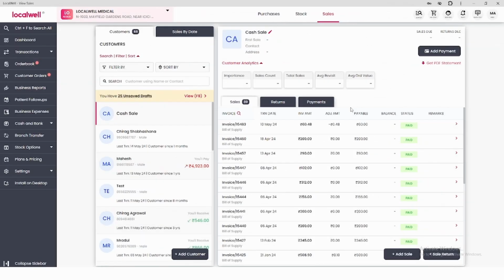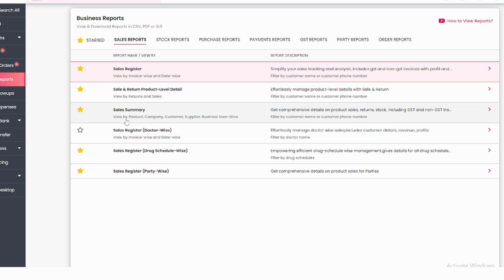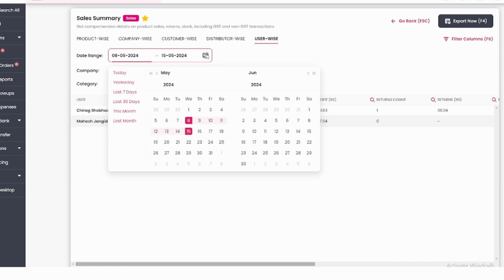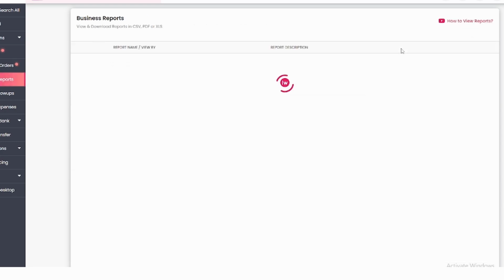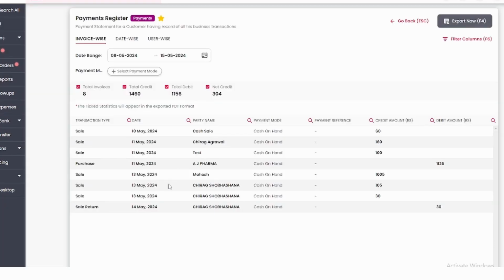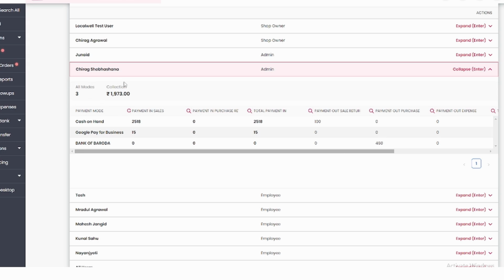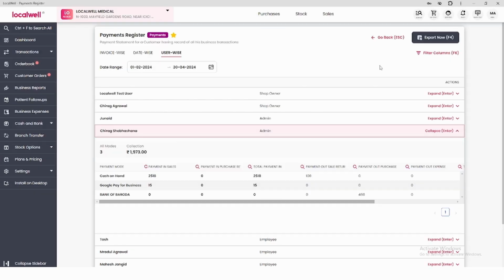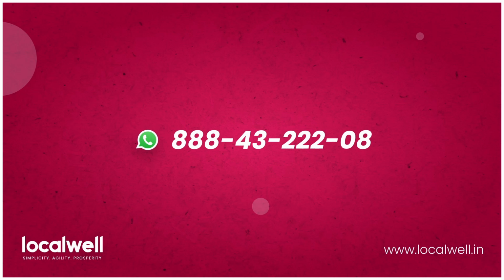View User-Wise Sales & Payment Collection | Feature Tutorial | Desktop | English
Welcome to our LocalWell App FAQ series! In this video, we'll guide you through the process of accessing user-wise sales data and payment collection within the LocalWell pharmacy billing software.

Are you a pharmacy owner or manager looking to streamline your business operations and track individual user performance? Look no further! LocalWell provides a comprehensive solution for managing sales data and payment collections, tailored to your specific needs.

In this tutorial, we'll show you step-by-step how to navigate to the business report section within the LocalWell app. Once there, you'll learn how to access detailed sales data broken down by individual users. Whether you're interested in monitoring the performance of your staff members or tracking sales targets, LocalWell makes it easy to visualize and analyze user-wise sales data.

But that's not all! We'll also demonstrate how users can conveniently download these reports for further analysis or record-keeping purposes. With LocalWell, you'll have access to all the tools you need to effectively manage your pharmacy's finances and optimize performance.

So, if you're ready to take control of your pharmacy's sales data and payment collection process, join us in this informative tutorial and discover how LocalWell can empower your business today! Let's get started!